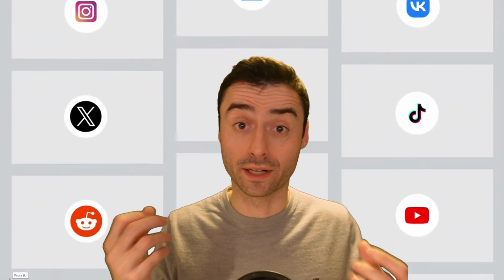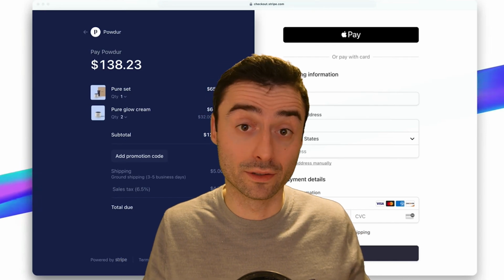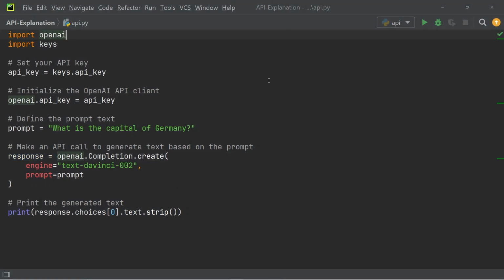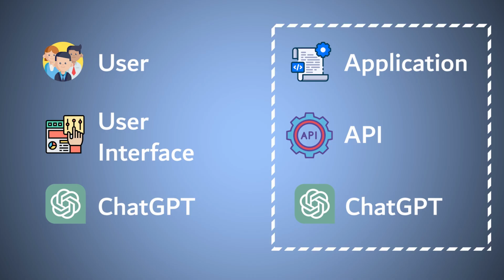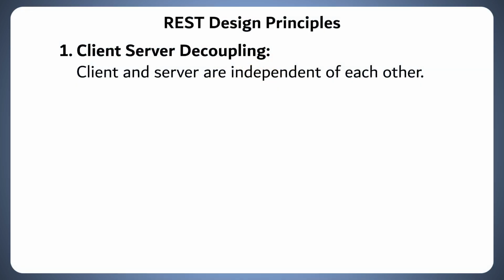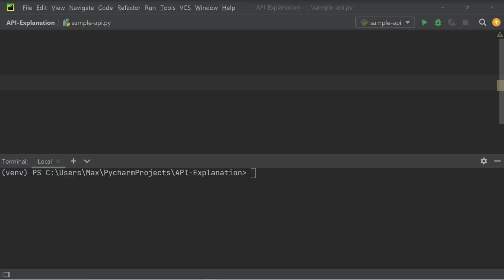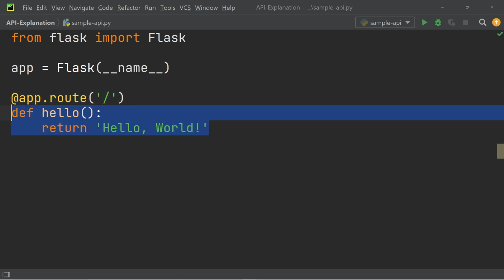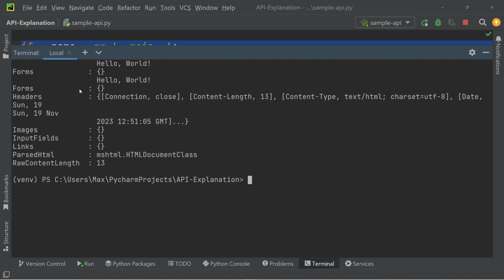What is a REST API? (Explained with an Example)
Let's understand REST APIs and build a simple one using Flask, a popular web framework in Python.

◾◾◾◾◾ Timestamps ◾◾◾◾◾
00:00 | APIs - An Introduction
00:43 | What are APIs?
01:02 | API Example: ChatGPT API
02:47 | What makes an API a REST API?
03:24 | REST API Design Principles
04:10 | How to Build a REST API (with Flask)